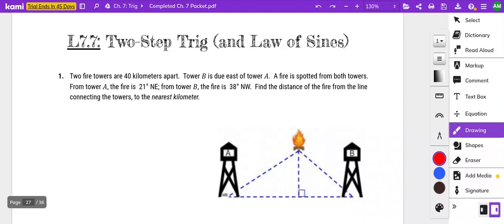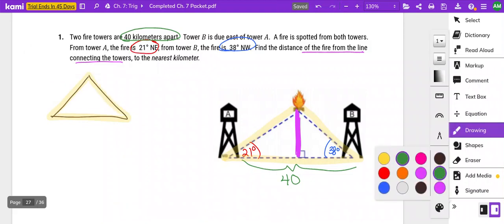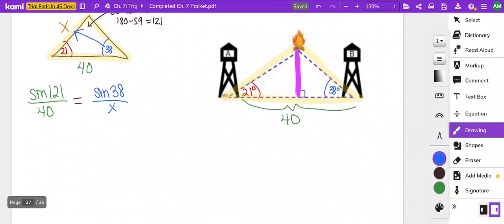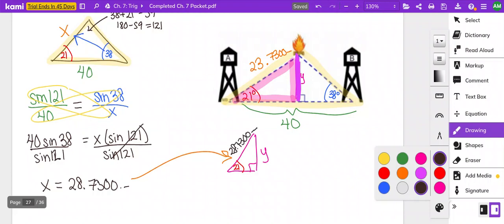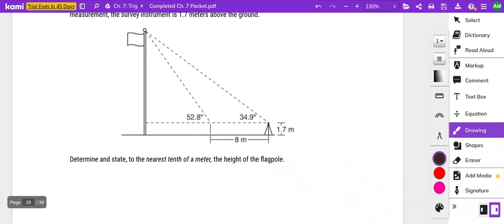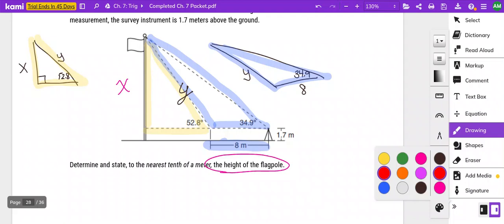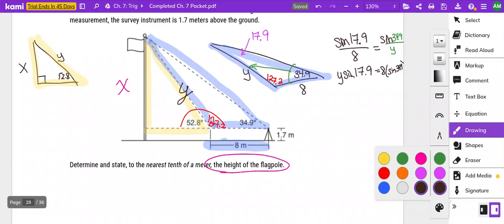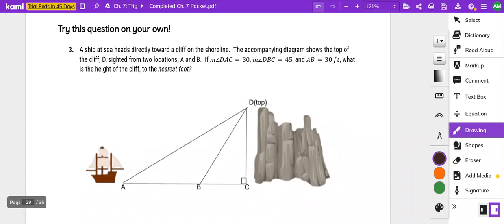Two-Step Trig (with Law of Sines)